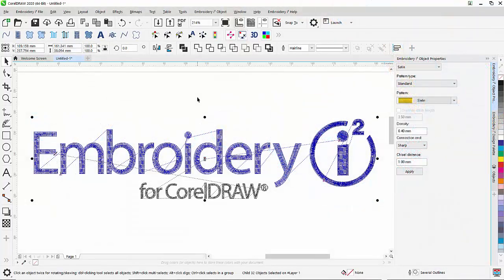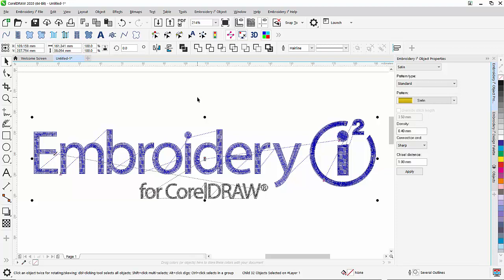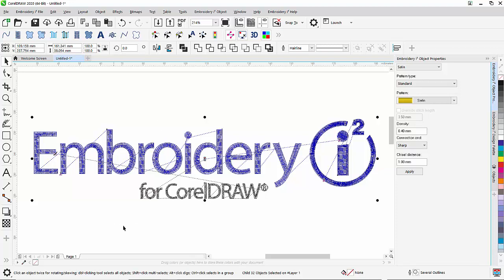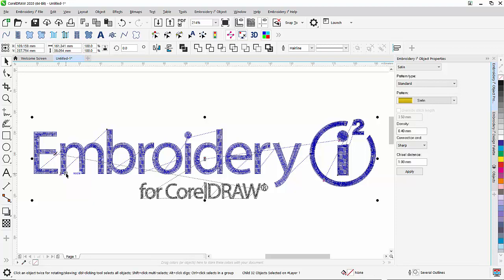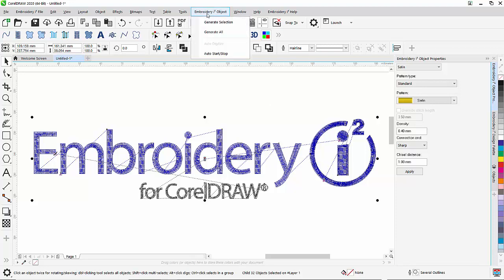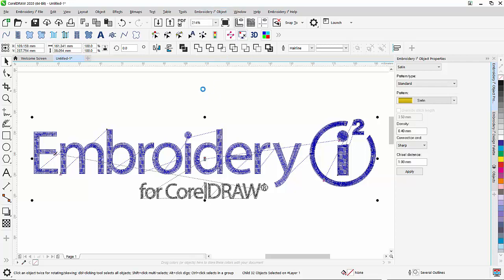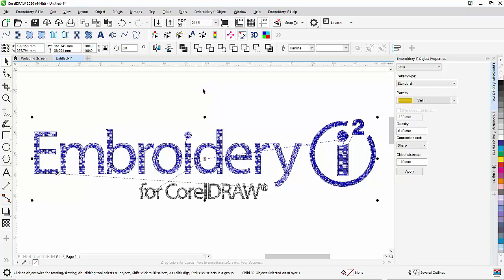Embroidery i2 - Automatic Start/Stop Commands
In this video, Alex explains how to apply Automatic Start/Stop commands so that your designs embroider more efficiently using closest point connections.

This tool is demonstrated in CorelDRAW.